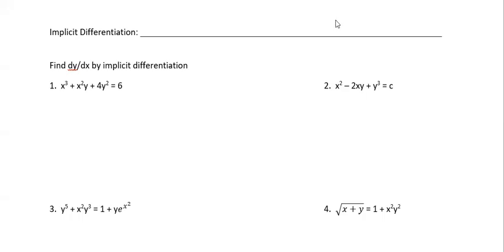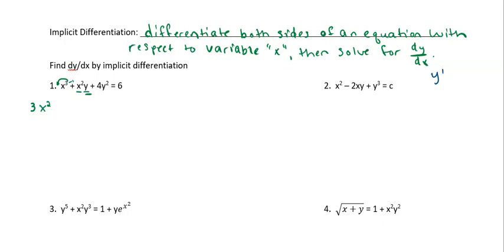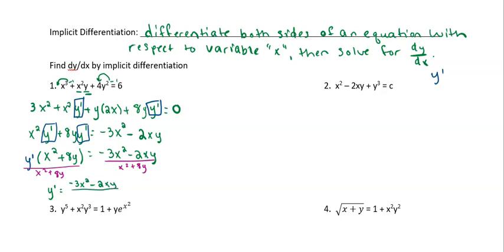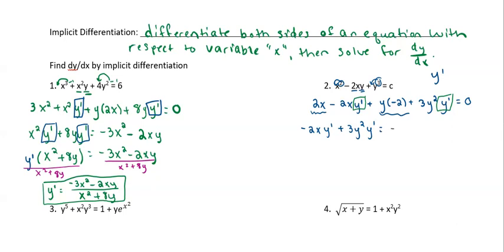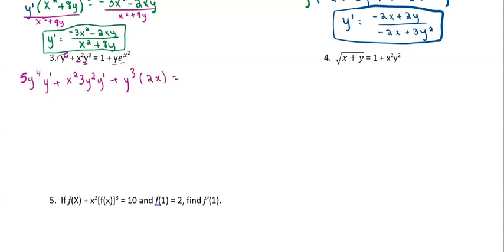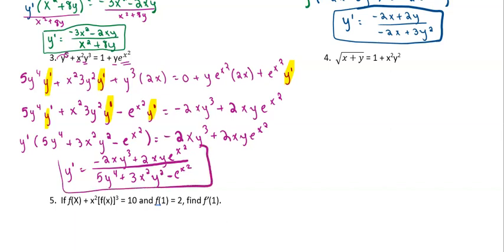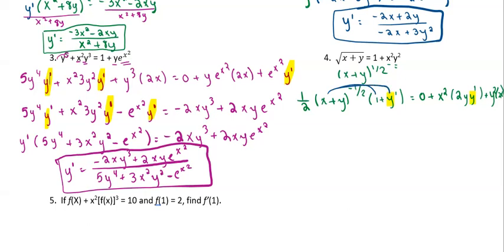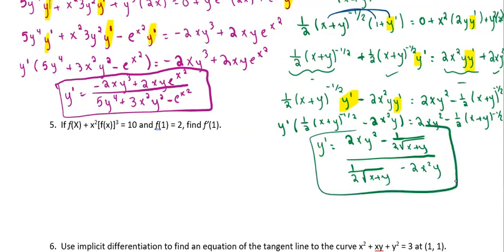3 5 Implicit Differentiation and Natural Log Derivatives Part 1